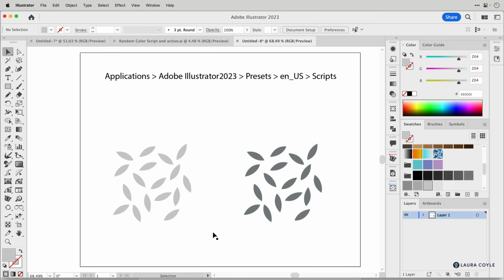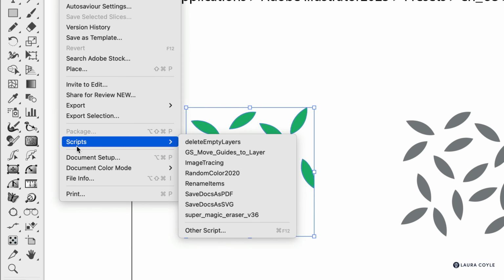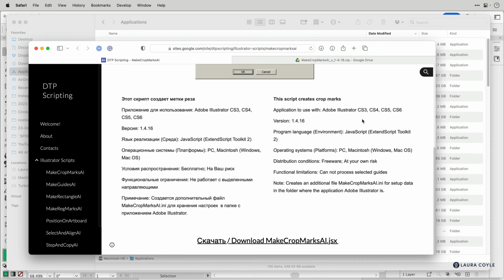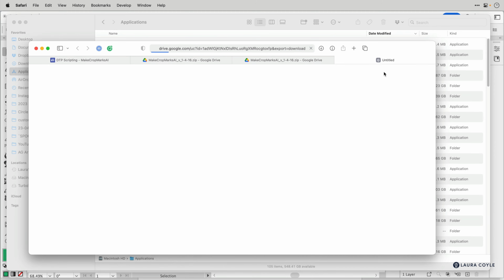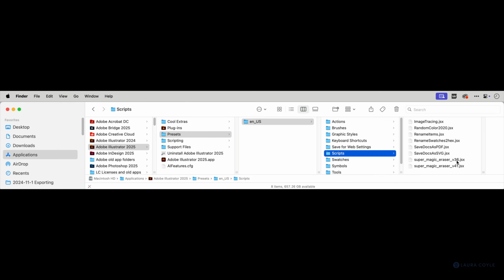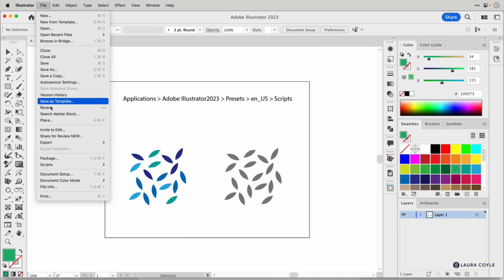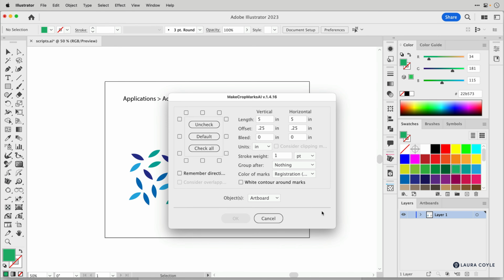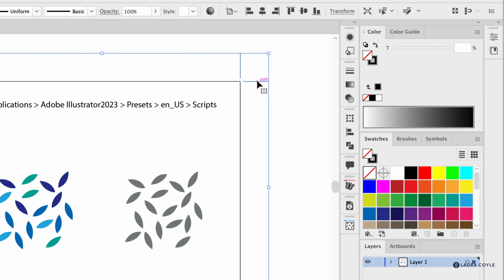How to Install and Use Scripts in Adobe Illustrator (SO Easy!)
A beginning tutorial on how to install and use scripts in Adobe Illustrator. To run a script, select artwork, go to the File menu, choose Scripts and then choose installed scripts from the list, or choose Other Script... to locate a script file on your system.

Make sure to install your script in the Illustrator Application folder for your current version of Illustrator. Go to Presets and then Scripts and add the script file to the folder (you will need to type in your admin password). Restart Illustrator to select the script from the File - Scripts menu.

Try out the scripts I demonstrated in this video-

✏️LINKS